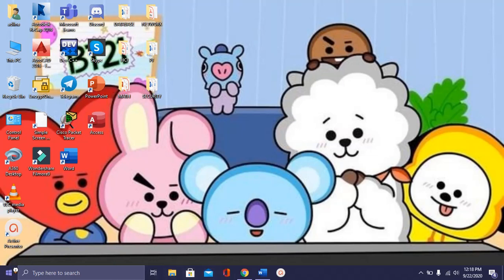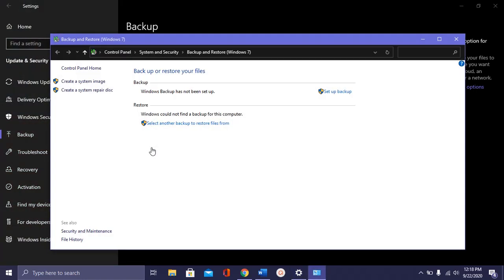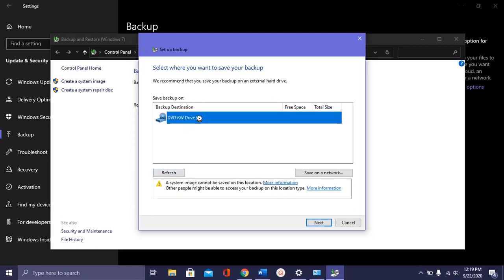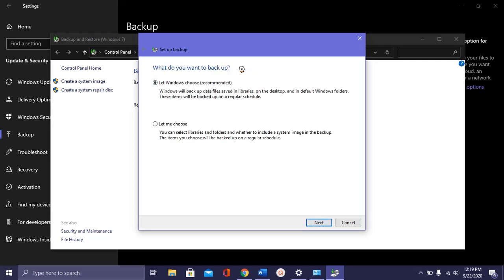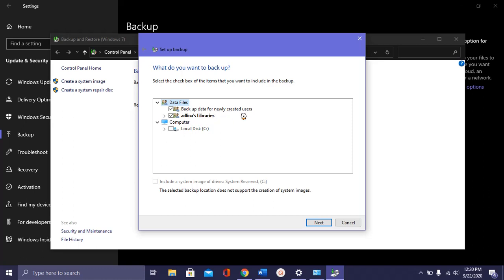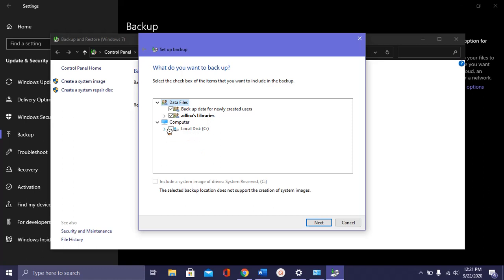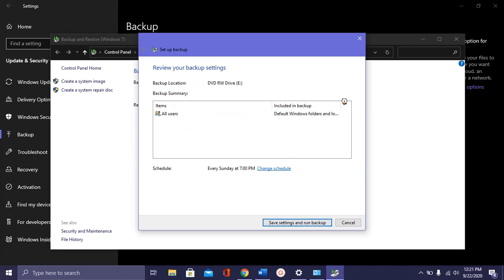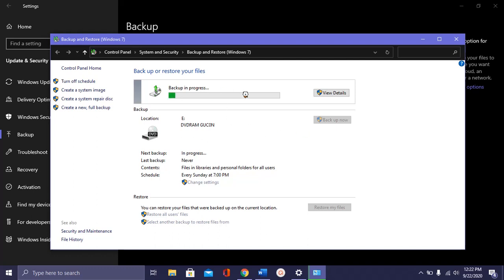how to configure automatic backup on windows